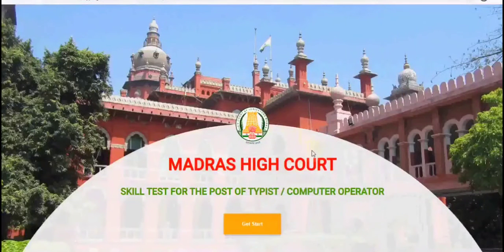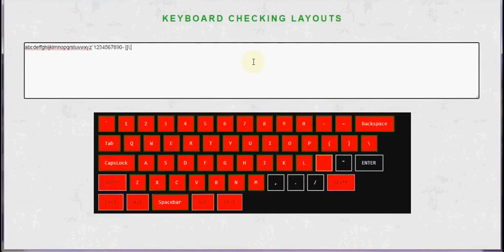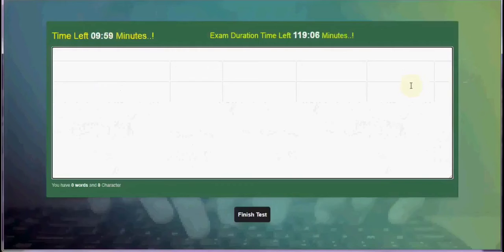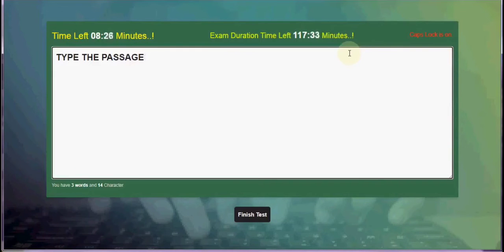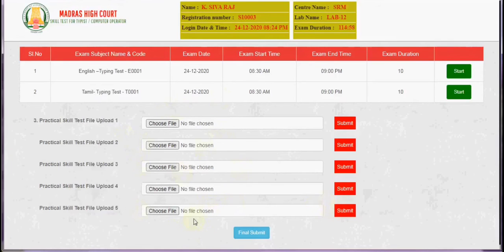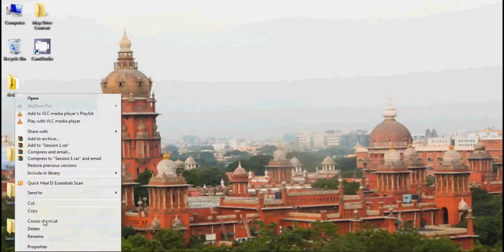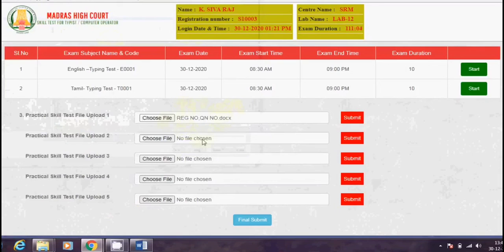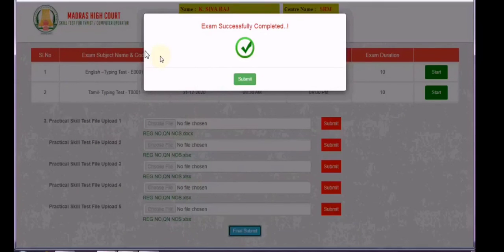Madras High Court computer operator under typist exam full details explain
Madras High Court computer operator